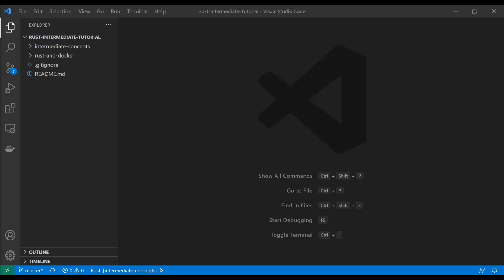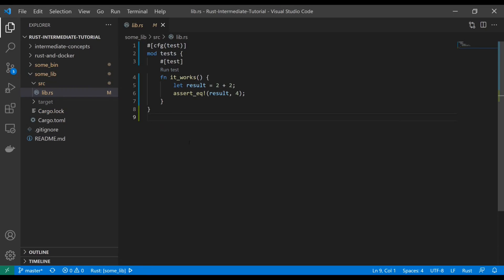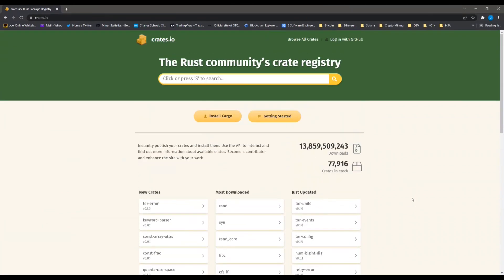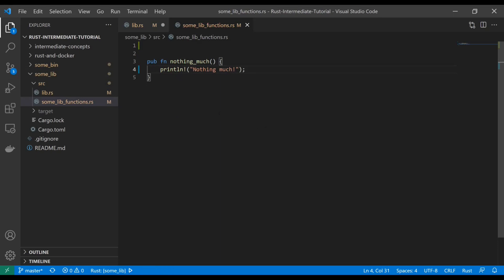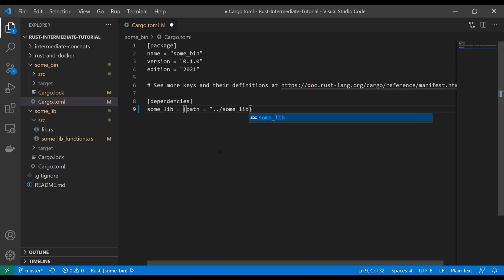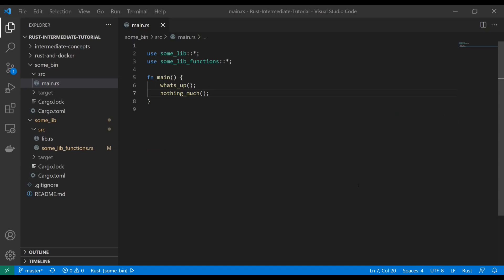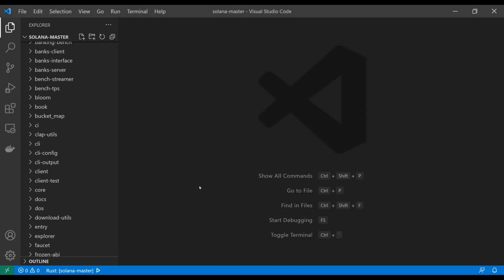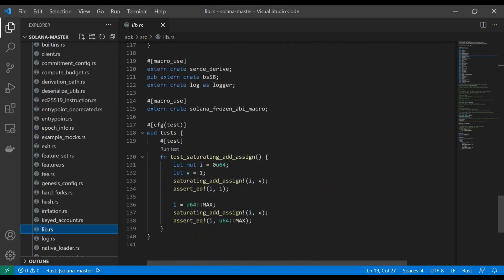Rust Intermediate Tutorial #6 - Cargo, bin, & lib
We're going to break down libraries and binaries in Cargo and talk about how professional developers in the Rust community build crates for applications to import!

Solana source code!

This video is Part #6 of my playlist "Rust Intermediate Tutorial" - check out the entire playlist!